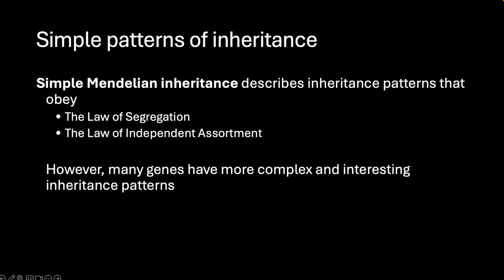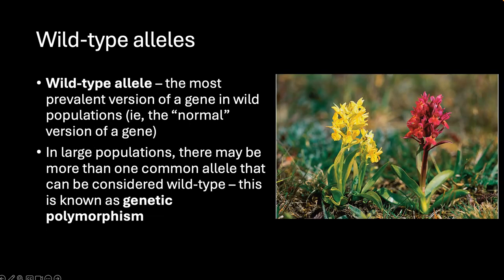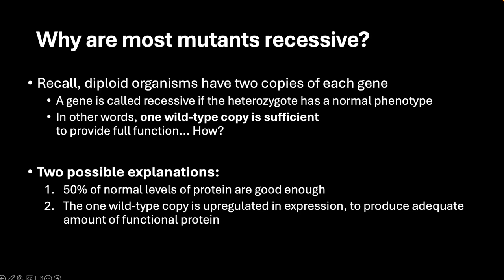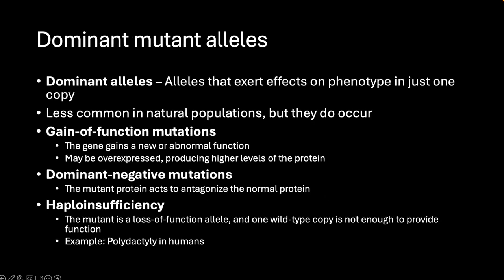Extensions of Mendel P1